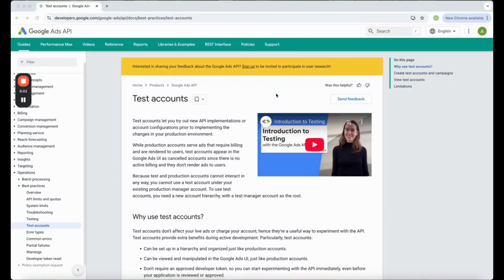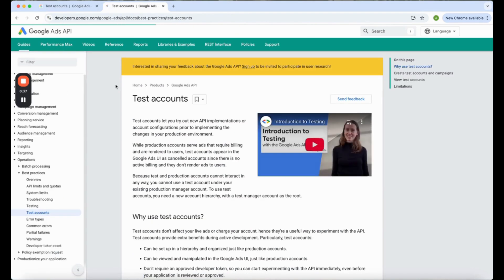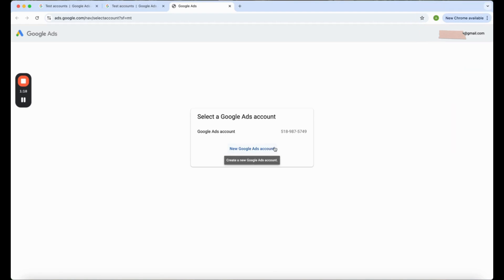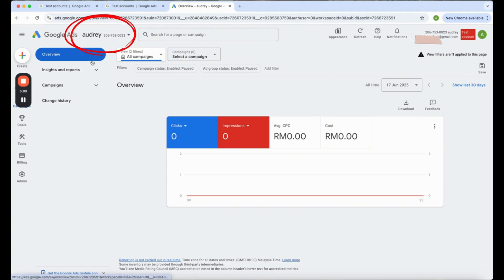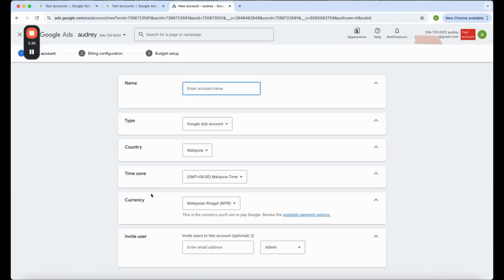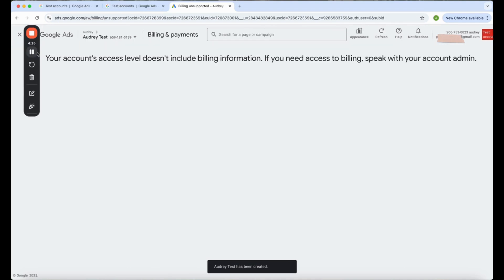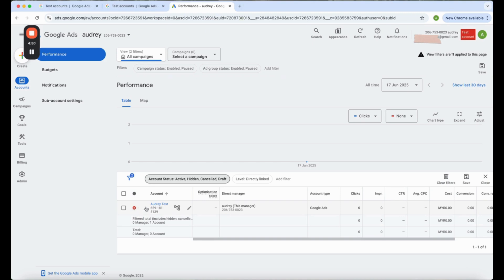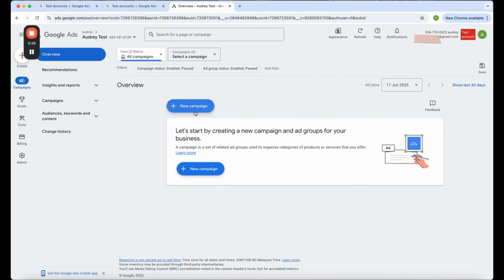How to create a Google Ads Test Account [no fear of billing]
Want to learn Google Ads and run test campaigns but afraid you will get billed?

Create your Google Ads test Account today. No billing, just purely for testing and best for your learning experience.